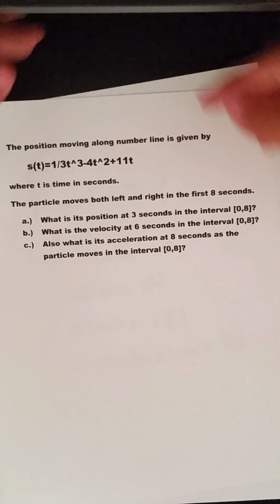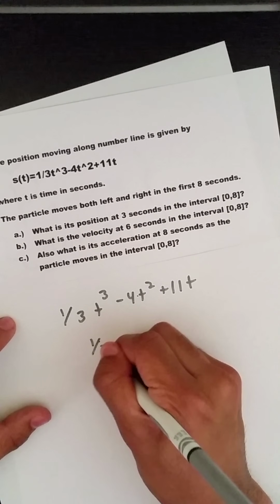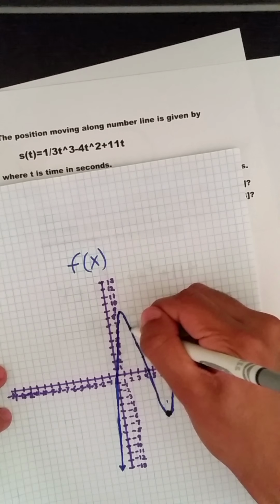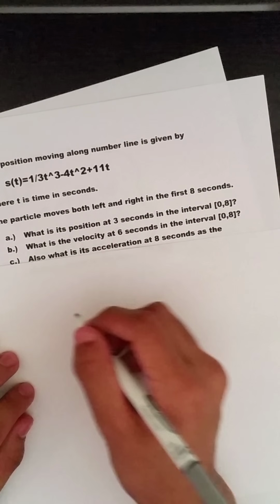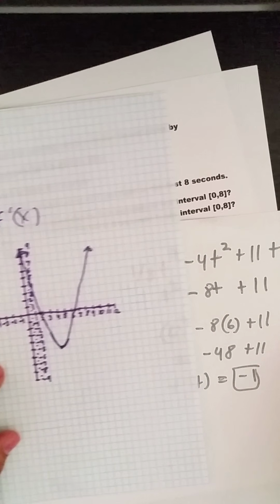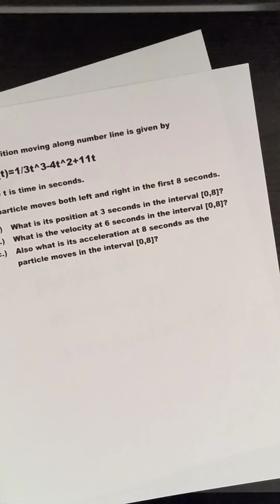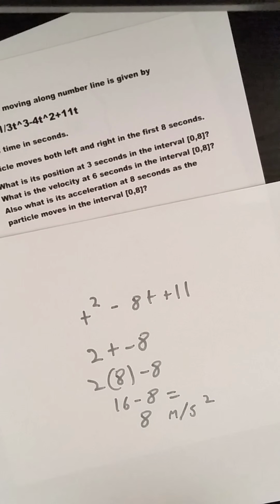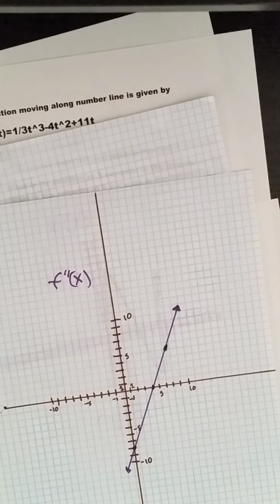AP Calculus Particle Motion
Period 2 by Jasprit Basra